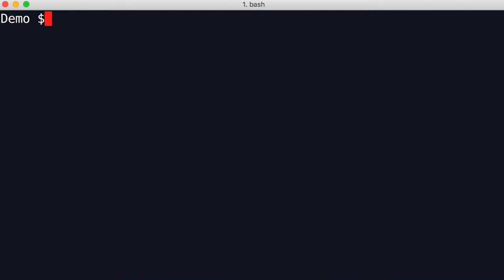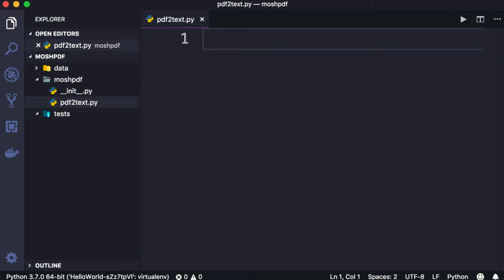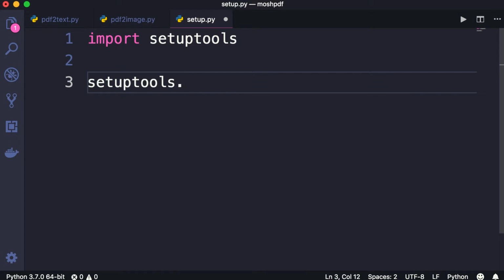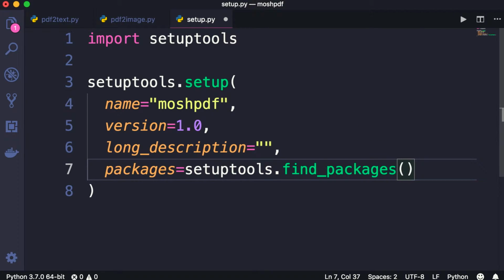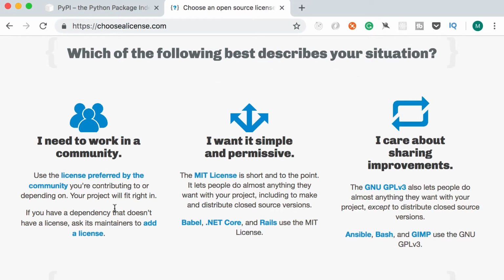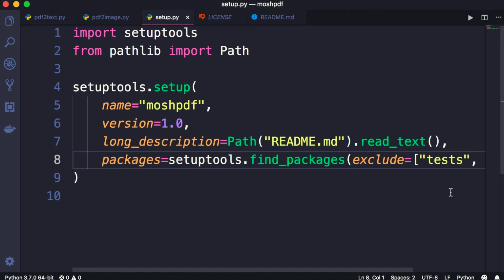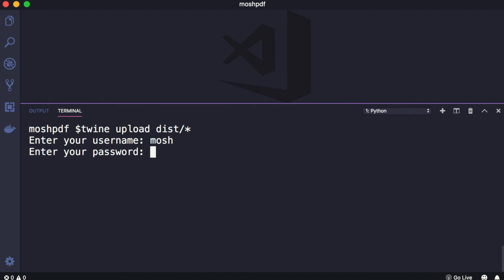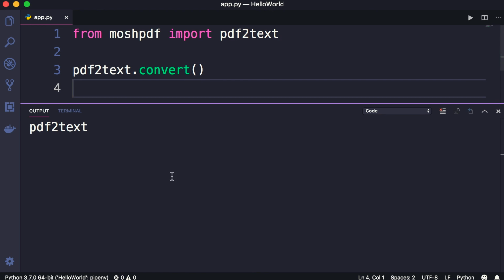8 Publishing Packages